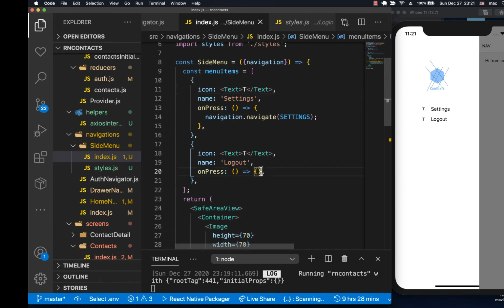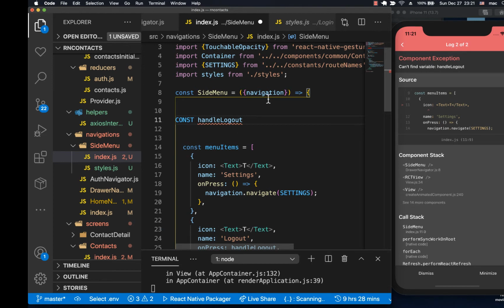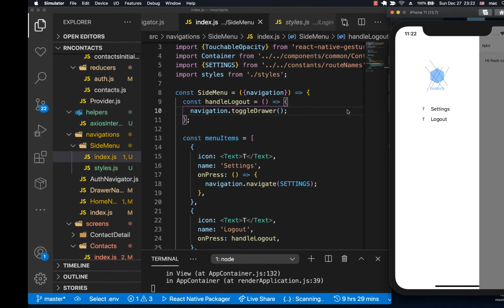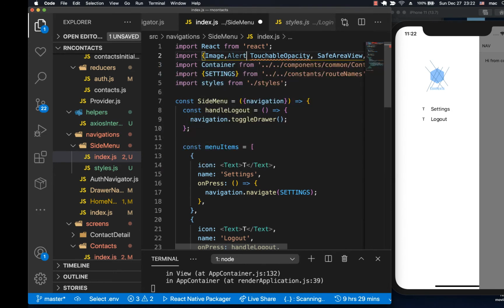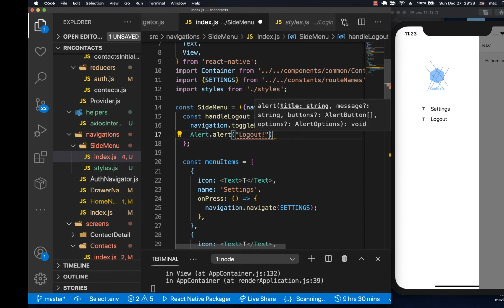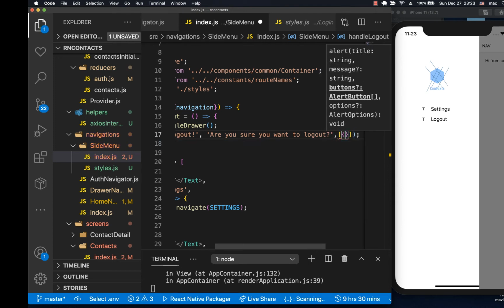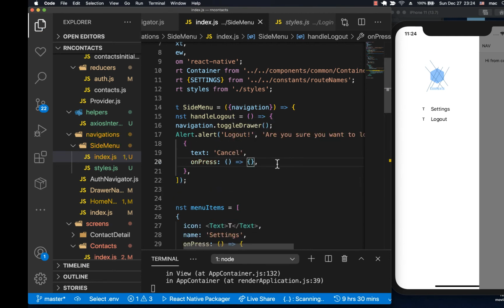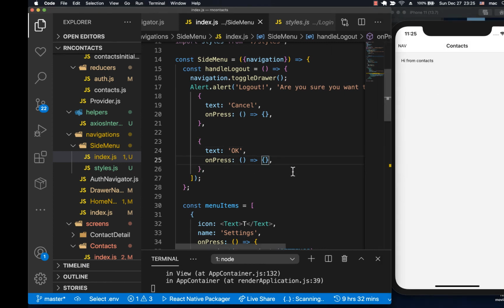Alert Component. React Native Beginner Project Course.#19